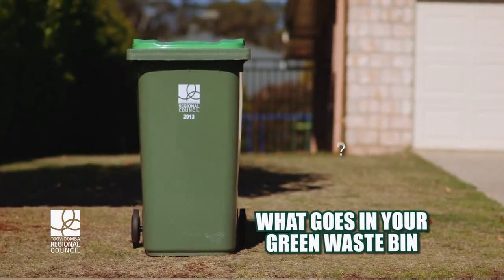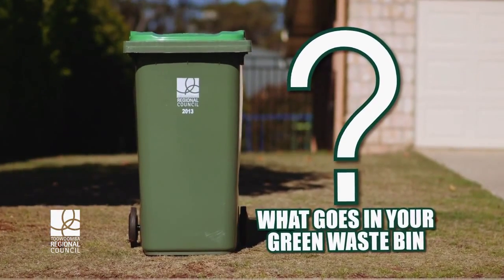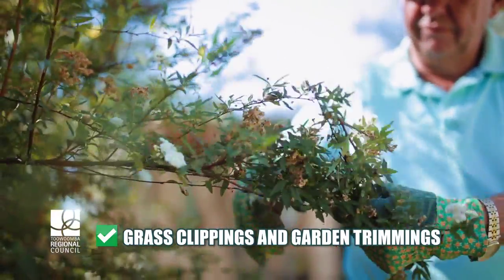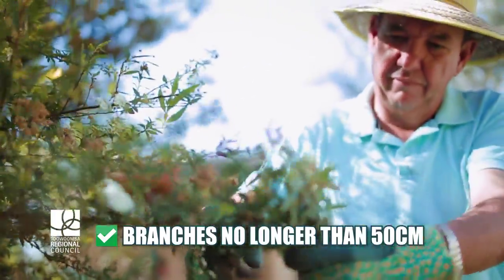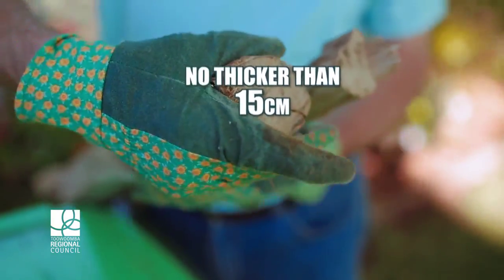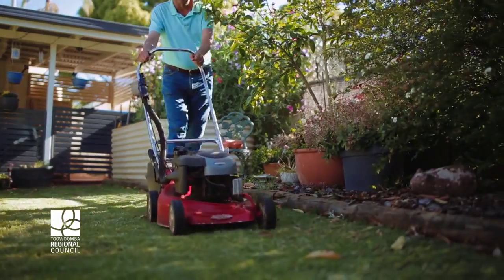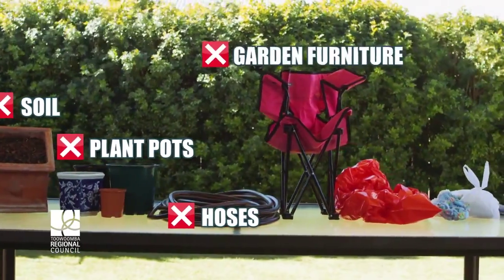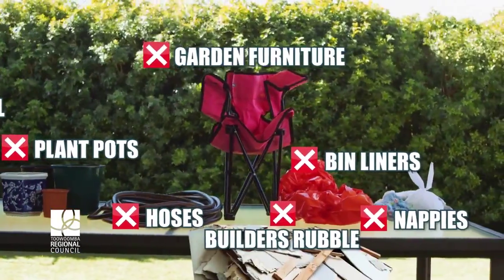What goes in your greenwaste bin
Toowoomba Regional Council offers an optional greenwaste kerbside collection service is available to residents in most areas.
Collected greenwaste is processed into mulch and used around the region on council projects including stabilising of batters at our landfills. To be effectively recycled in this way it is very important to keep other rubbish out of the green waste bin.